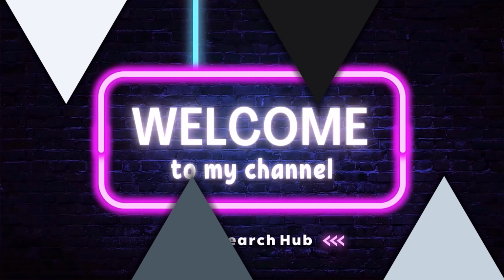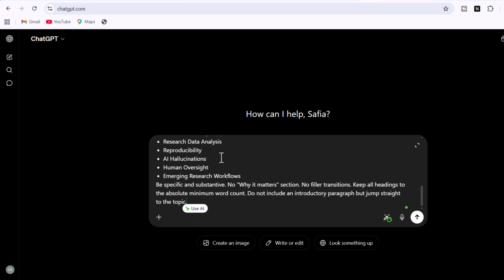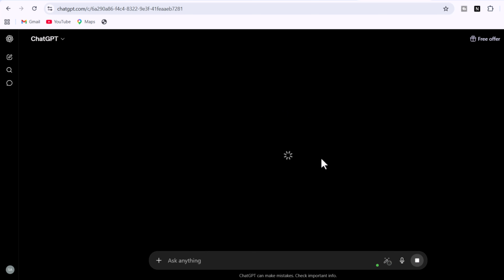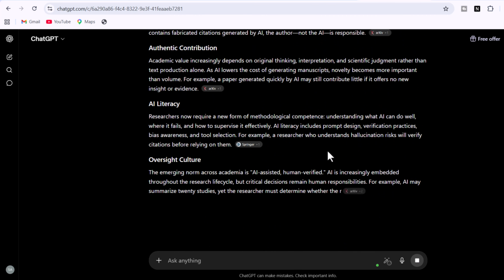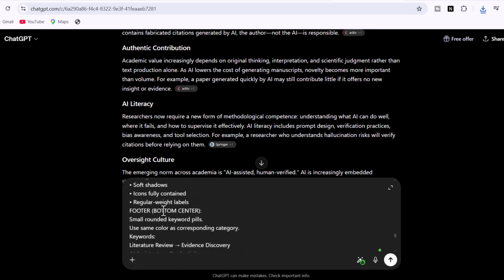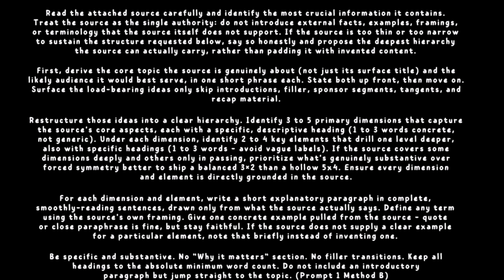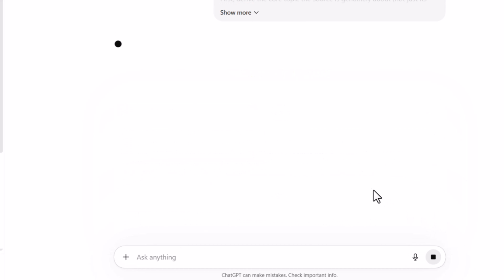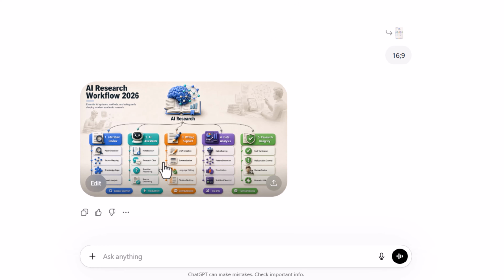How to Instantly Build Beautiful Tree Structures with ChatGPT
ChatGPT can quickly turn any topic into a clear and structured tree diagram in seconds.
In this method, you simply provide a subject and let AI organize it into logical branches.
It is perfect for explaining complex ideas like AI in research, science topics, or business systems.
You can also customize the output style, such as isometric, 3D, or clean infographic designs.
The process works for both general knowledge and your own uploaded documents or notes.
It saves a huge amount of time compared to manually designing diagrams.
With just a few prompts, you get professional-looking visuals ready for presentations or videos.